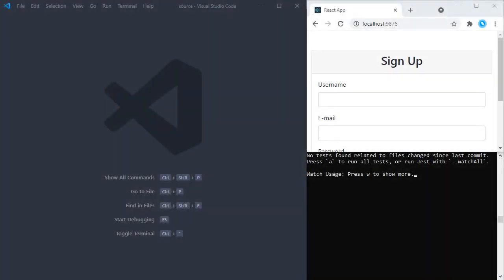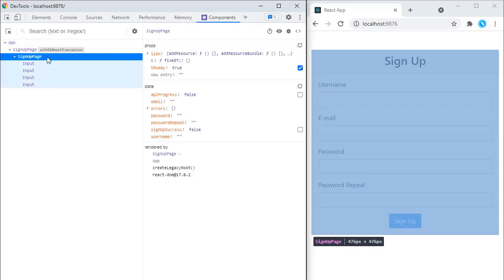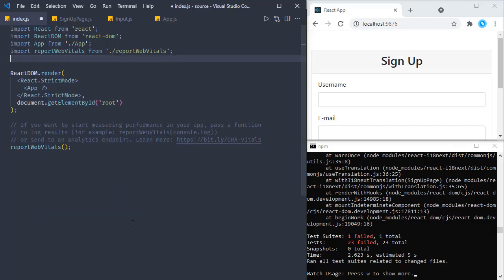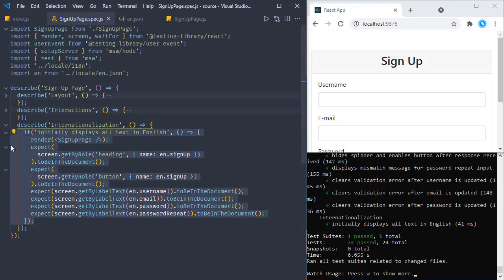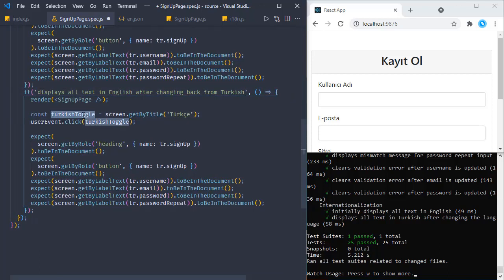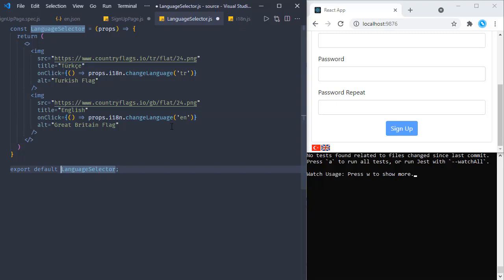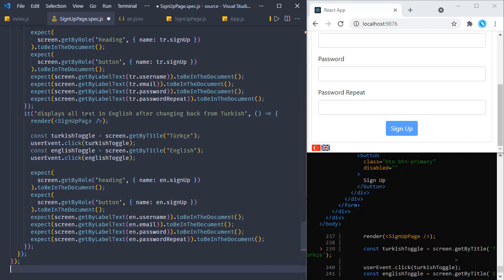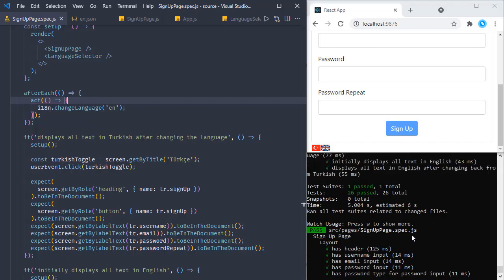React - i18n - internationalization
This is taken from my course, React with Test Driven Development at udemy.

Our application can support multiple languages. In this tutorial we are going to implement that functionality by using i18next in react application and we will allow user to switch between languages.
We are also applying test driven development in this one to make sure the correct text are visible after selected language.